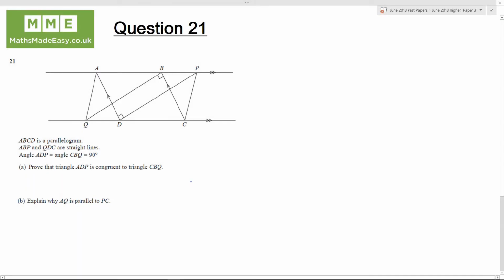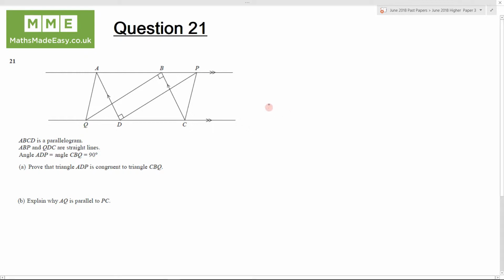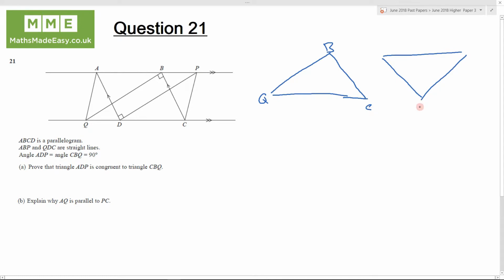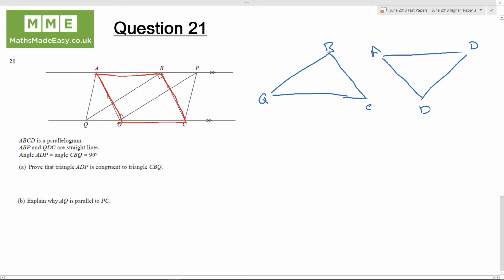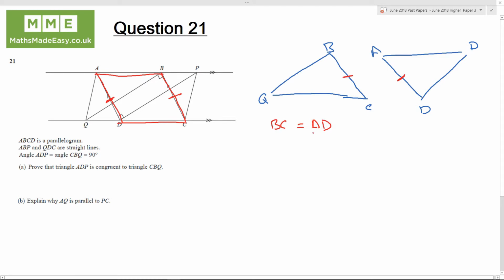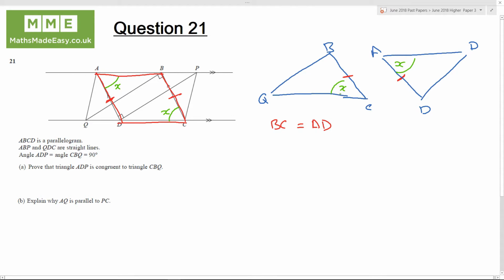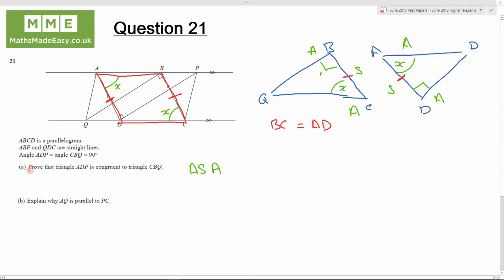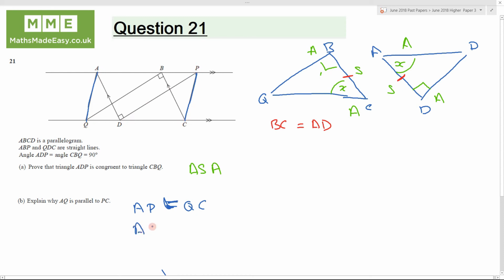Edexcel June 2018 Paper 3 Higher Q21